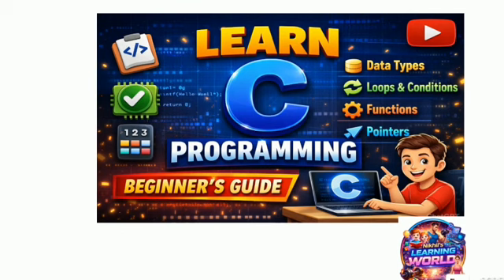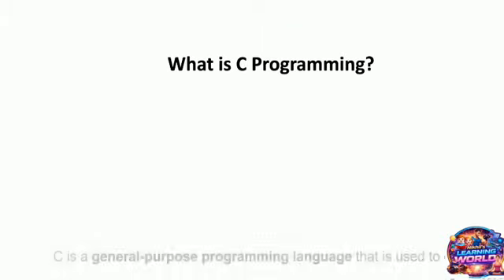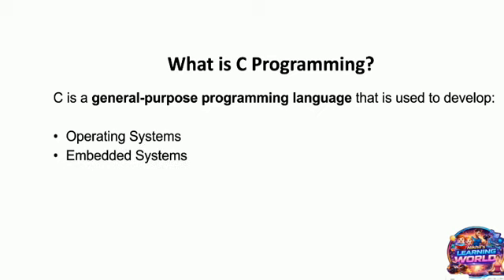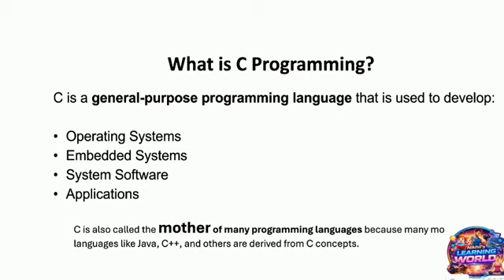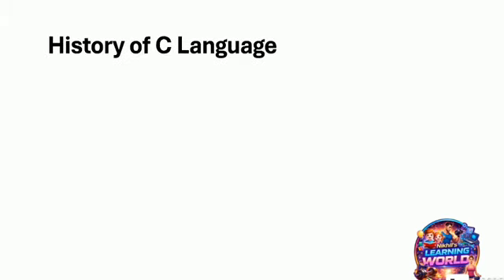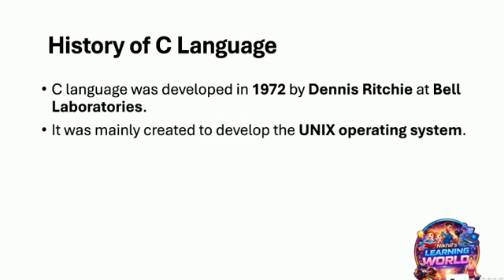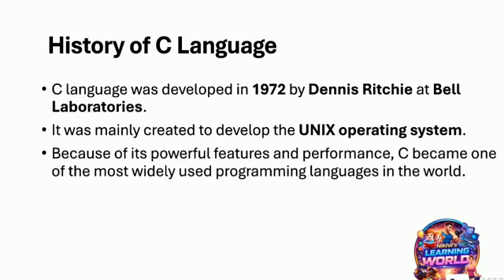What is C Programming? & History of C Lang | Episode 02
Hello everyone 👋

Welcome back to Nikhil's Learning World! In this Tutorial We will learn the C Prog History and What is C Programming..

C is a general-purpose programming language that is used to develop:

Operating Systems

Embedded Systems

System Software

Applications

It is known for its speed, efficiency, and flexibility.

C is also called the mother of many programming languages because many modern languages like Java, C++, and others are derived from C concepts.

✅ History of C Language

C language was developed in 1972 by Dennis Ritchie at Bell Laboratories.

It was mainly created to develop the UNIX operating system.

Because of its powerful features and performance, C became one of the most widely used programming languages in the world.

✅ Why Should We Learn C?

There are many reasons to learn C:

It builds strong programming logic

It helps understand memory management

It is useful for interviews and academics

It is the foundation for many other languages

✅ Summary

Why learning C is important

In the next lecture, we will start with Structure of a C Program.